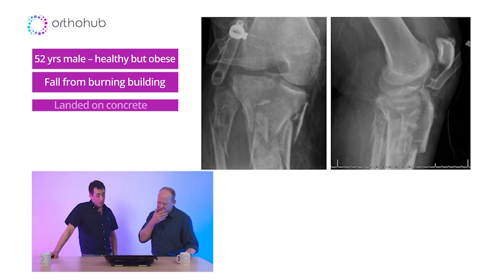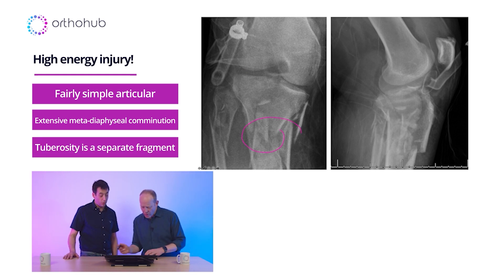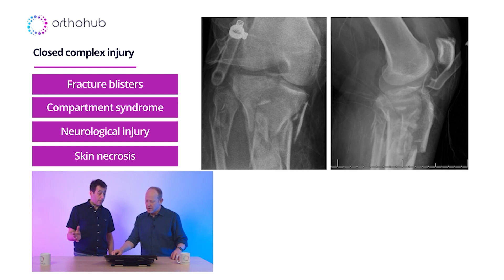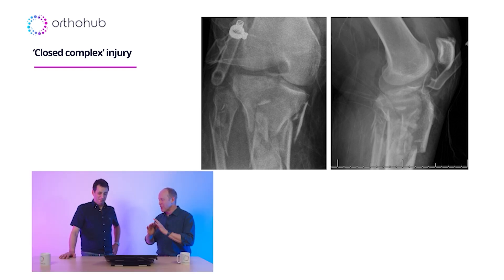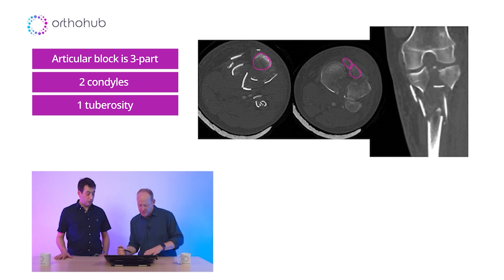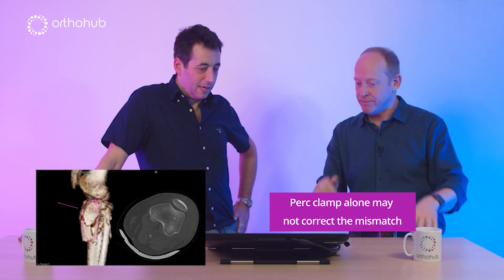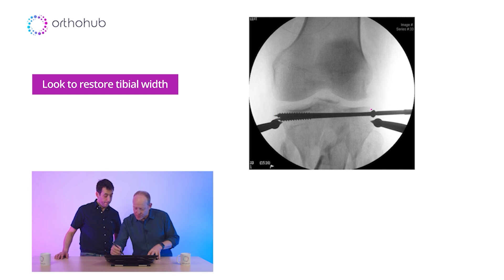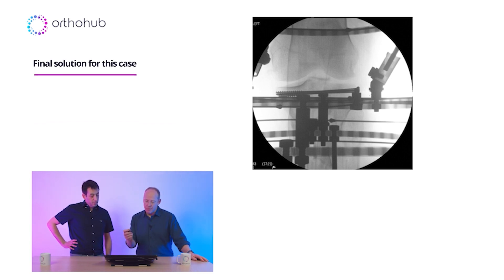Ep.5: orthohub ODM: Shatzker VI tibial plateau - educational video for orthopaedic surgeons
Find a comfy chair, sit back and get the latest from orthohub’s fifth ODM episode in the proximal tibia series and our second session with our guest Alex Trompeter - this time covering a Shatzker VI plateau fracture.

Watch Alex and Pete discuss case-based planning, management and execution.

Shatzker VI plateau fracture is high energy but the configuration is fairly simple articular with a comminuted metaphysis.

We discuss:

- the early and temporising management and whether to fix the articular block acutely.
- fixation strategies and different bridging constructs
- how to deal with a fractured tuberosity
- how to avoid a sagittal plane mismatch (of posterior slope)
- how to be sure of your fluoroscopy intra-op.

All in meticulous detail, step-by-step, ODM-style.

About Us:

Founded by a group of orthopaedic surgeons, orthohub provides free innovative interactive orthopaedic education for all. At orthohub we want to shape the future of orthopaedic education through learning how and why decisions are made and the tips and tricks of operating. The art of surgery is more than just knowing how to do something, it's knowing the simple steps that make for better results.